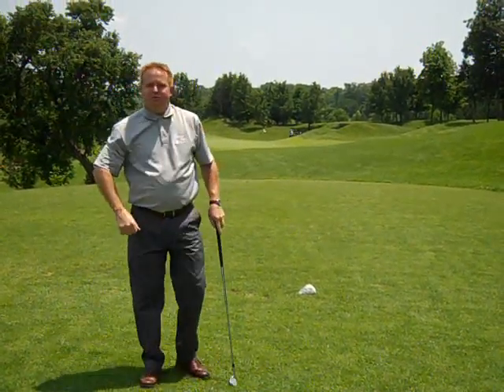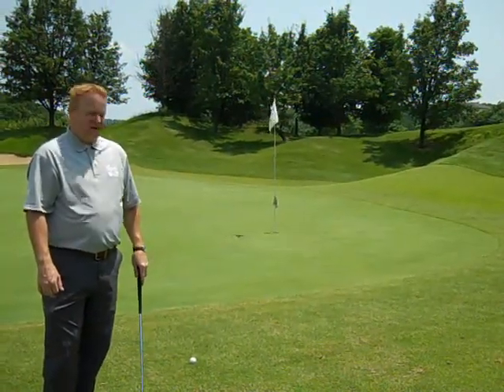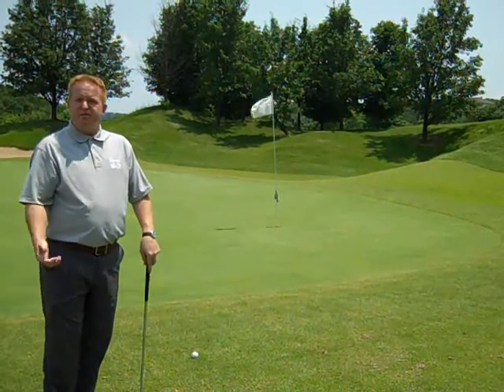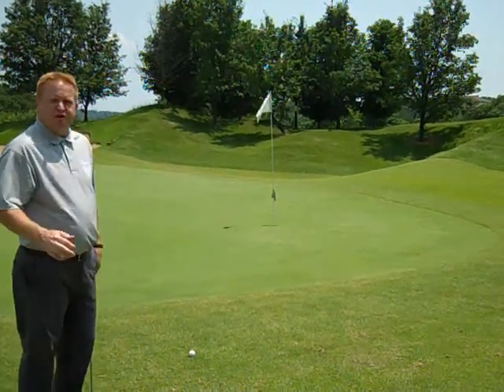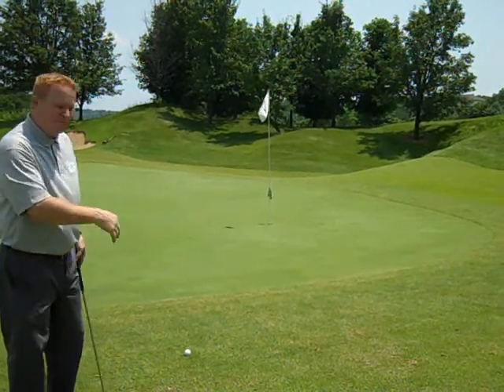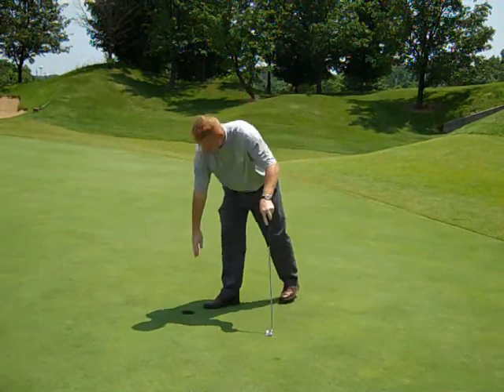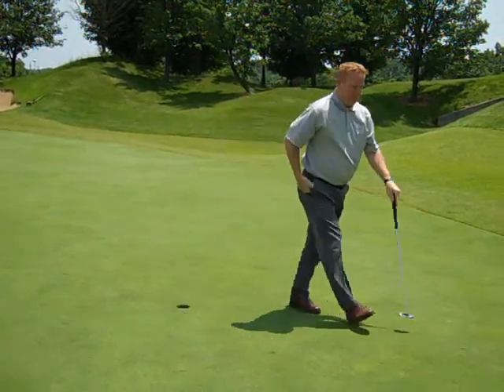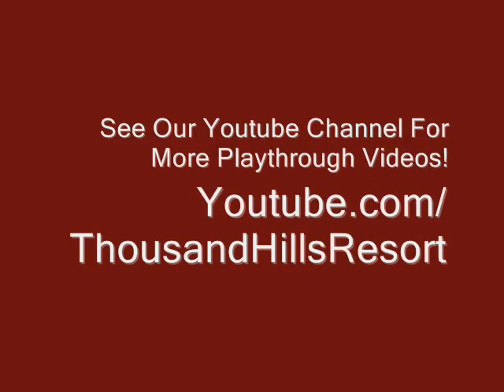Thousand Hills Golf Course Playthrough - Hole #02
Join PGA Professional Matt Dillman on the Branson Golf course at Thousand Hills as he shows you how to play Hole #2.

Hole 2
Yards: 124
Par: 3
Handicap: 17